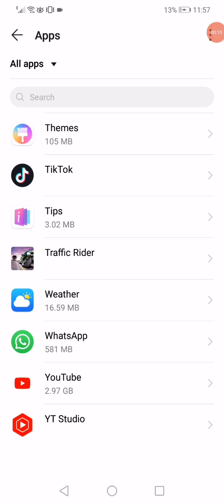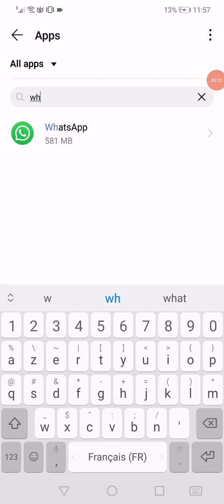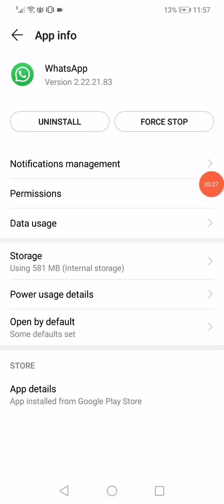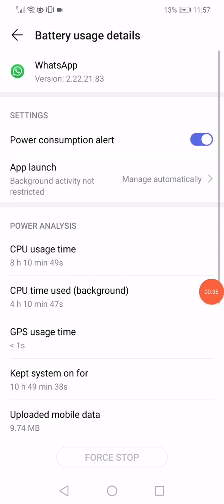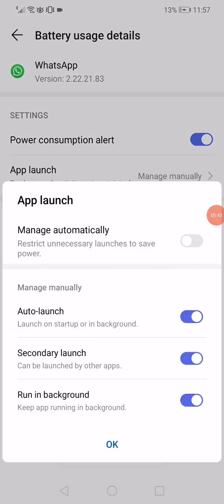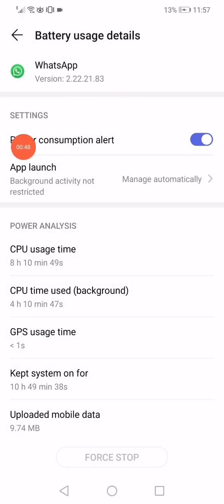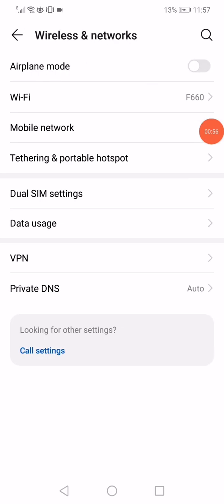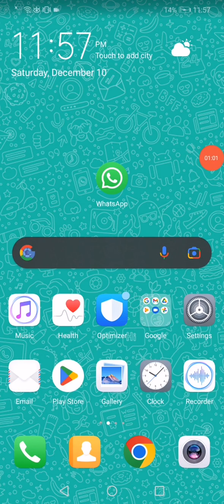How To Fix WhatsApp Stopped Problem Solved 2023